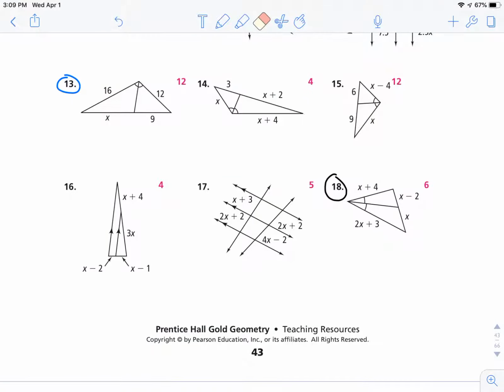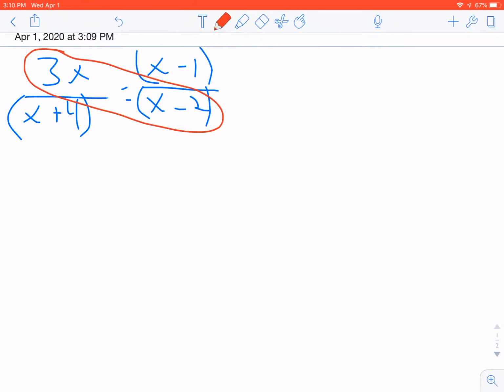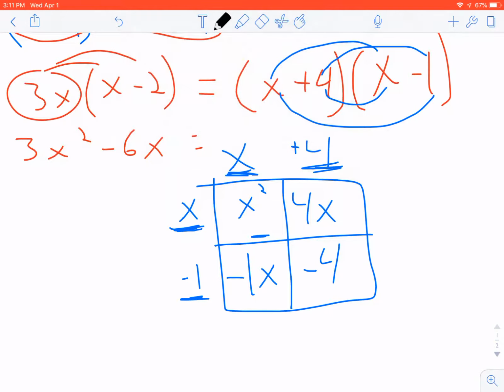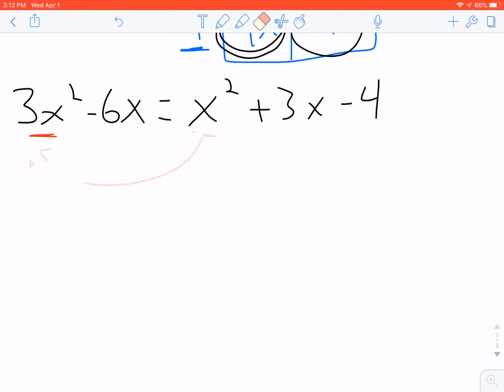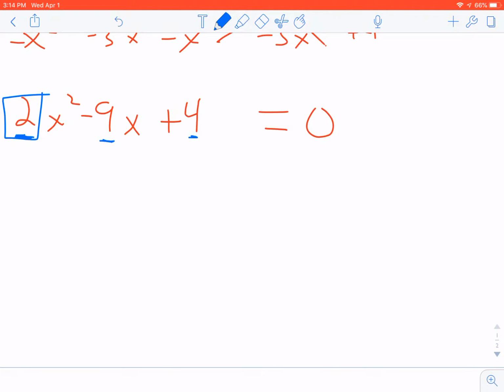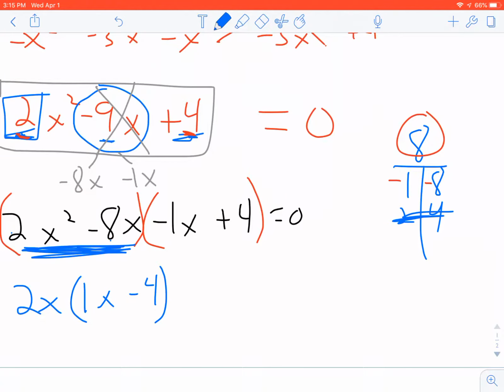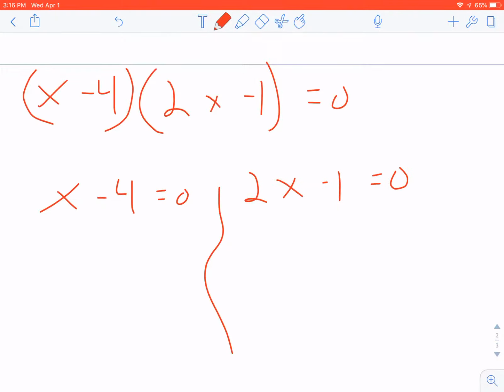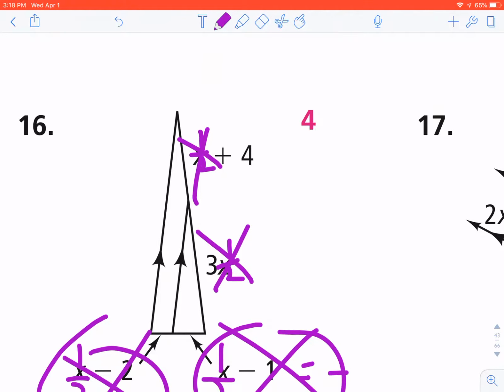7-5 form G #16